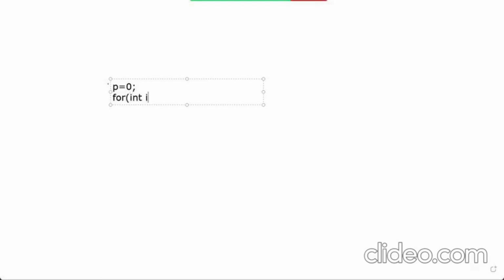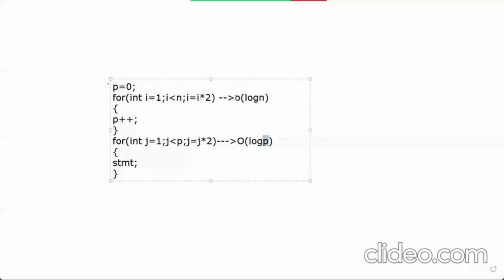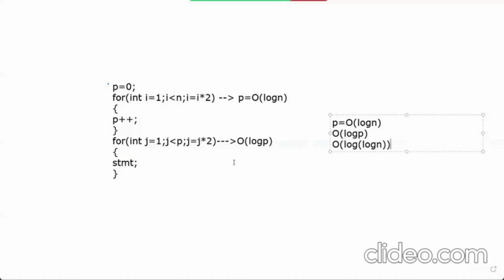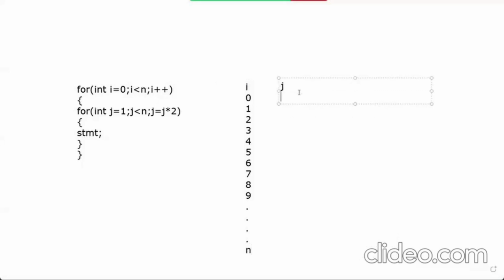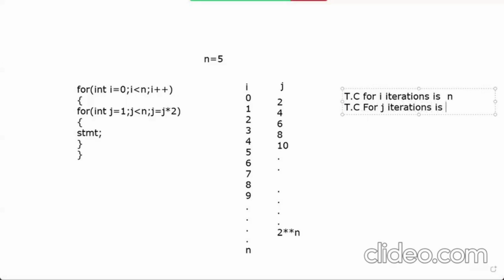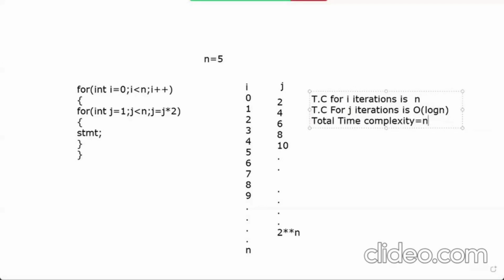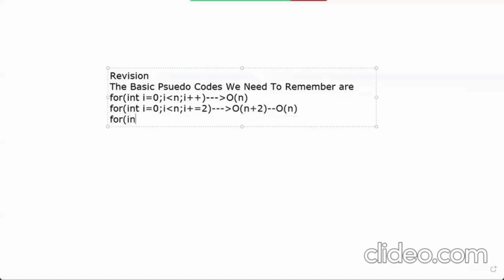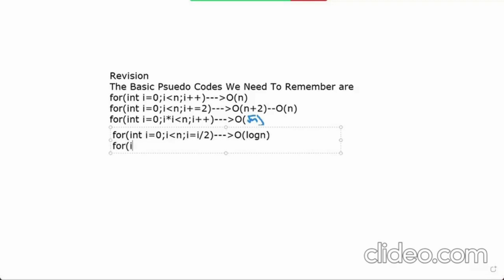Mastering Time Complexity: A Comprehensive Guide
Infotech computers bhagyanagar Kurnool
Since 1992

In this final video on time complexity, we delve deep into mastering the analysis and understanding of time complexity in algorithms and programming. The video covers topics such as Big O notation, evaluating the efficiency of algorithms, analyzing performance, optimizing code for better time complexity, and understanding the impact of data structures on time complexity.

Through clear explanations, examples, and practical demonstrations, this video aims to equip viewers with the knowledge and skills to effectively analyze, optimize, and design algorithms with a focus on time complexity. Whether you're a beginner or an experienced programmer, mastering time complexity is essential for writing efficient and scalable code.